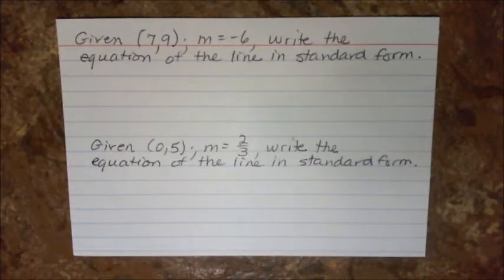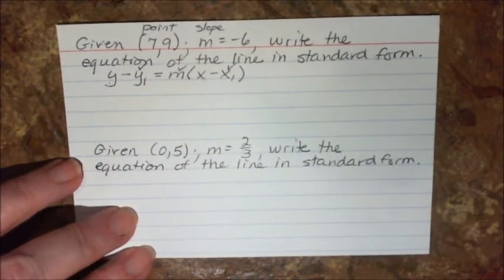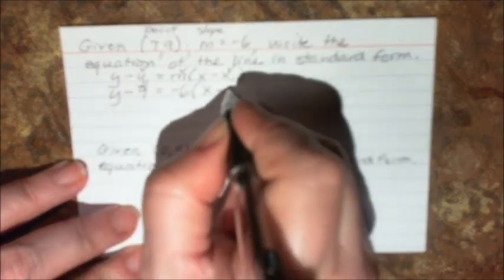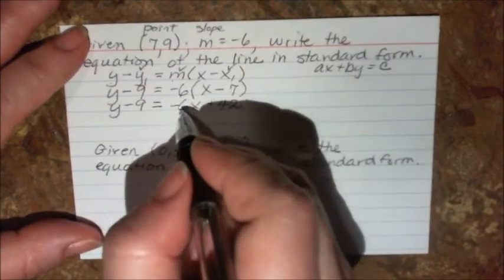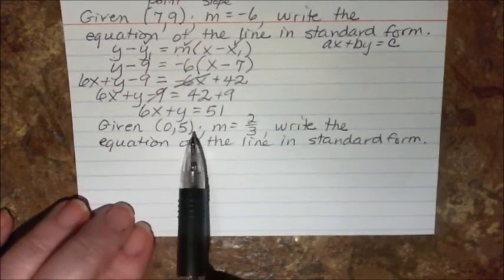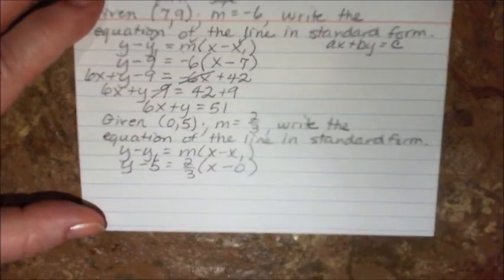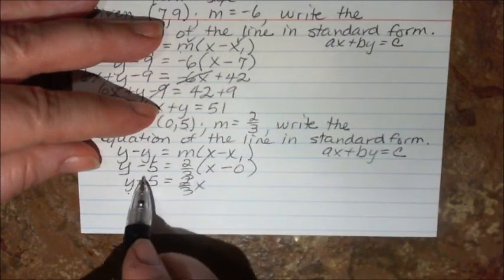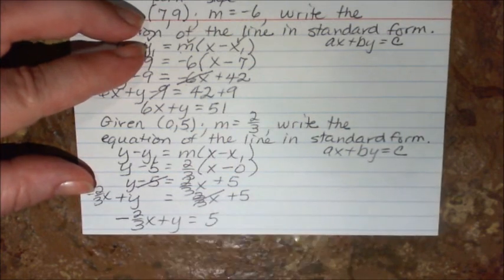0306 Exam 1 Review Part 11